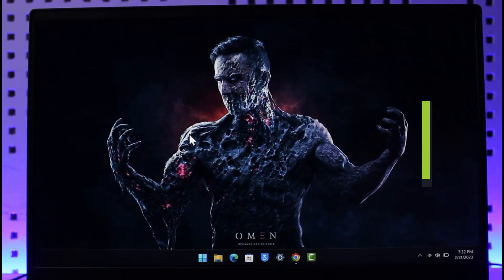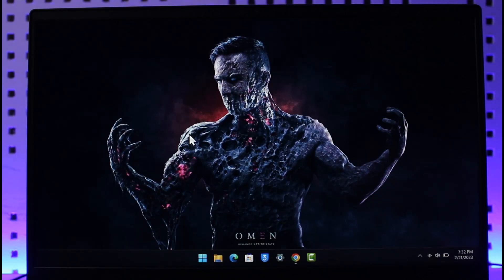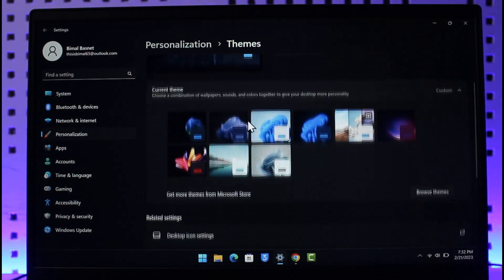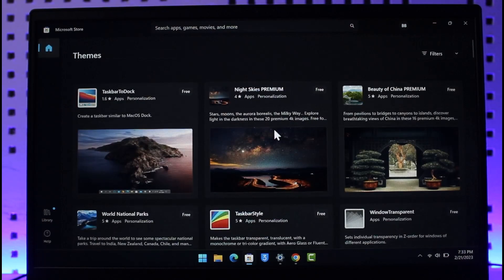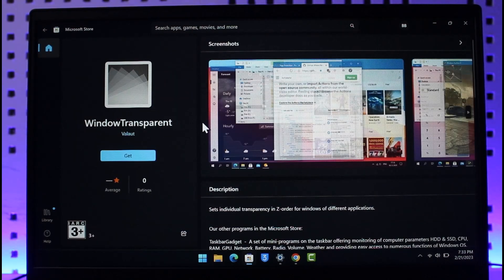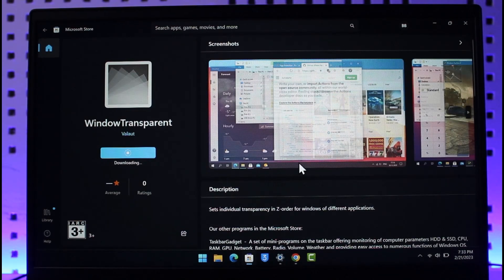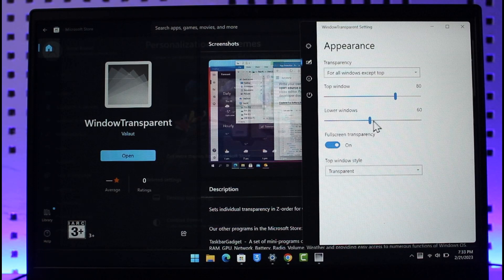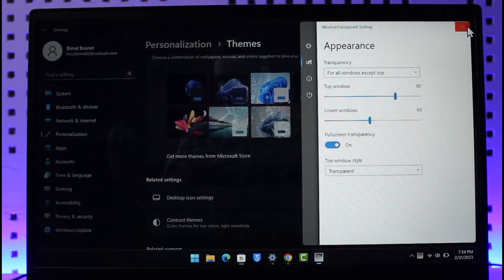Windows 11 New Themes - 2023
In this video, I will show you how to download the new Windows 11 themes and apply them.

~ Chapters:
0:00 Introduction
0:14 Get New Themes
0:55 Apply Themes
1:20 Conclusion